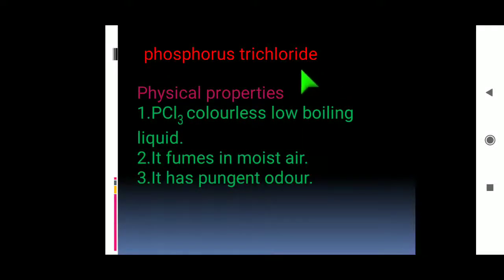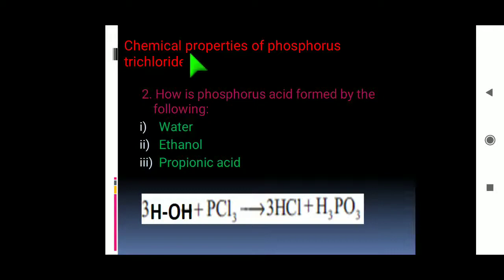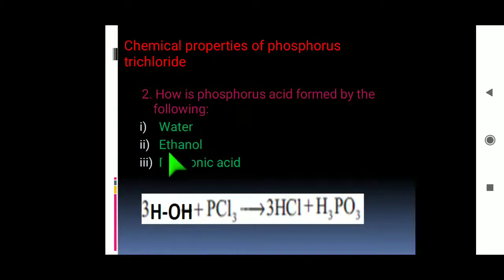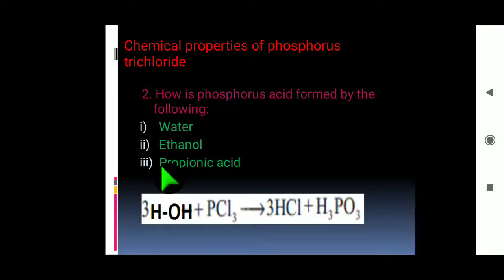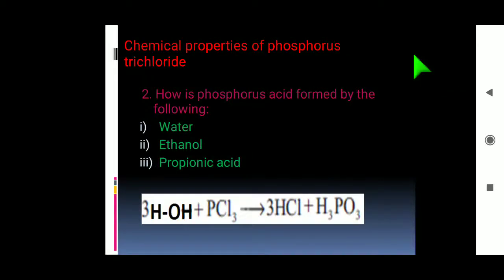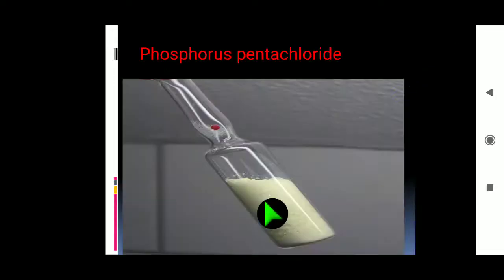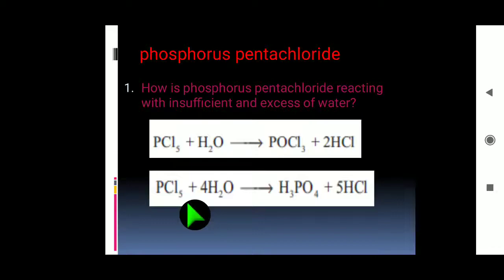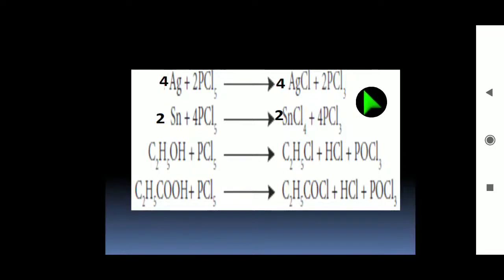Class12 chemistry Phosphorus trichloride and Phosphorus pentachloride